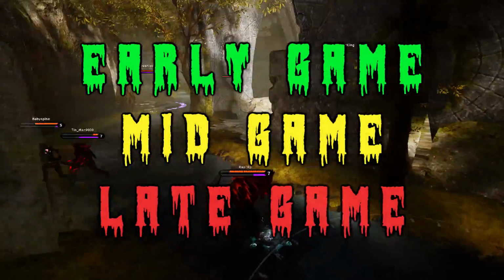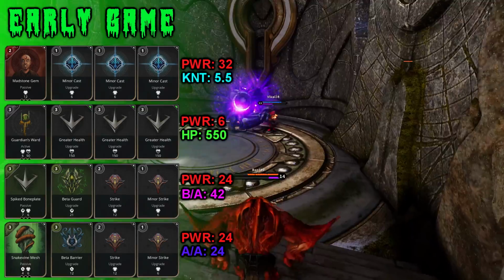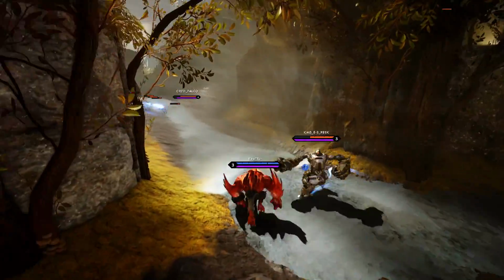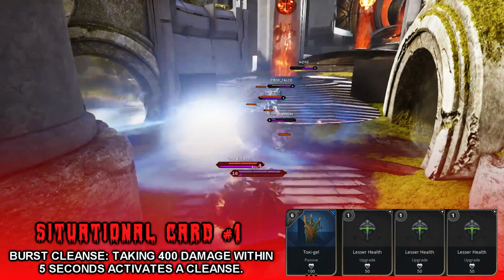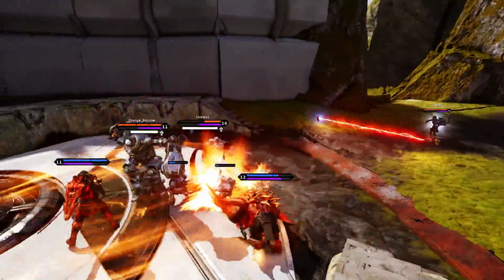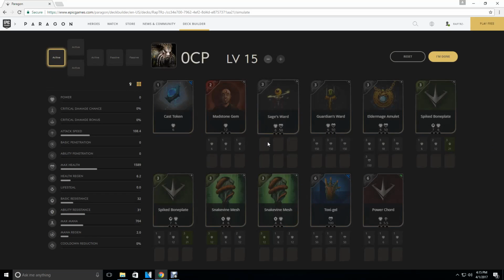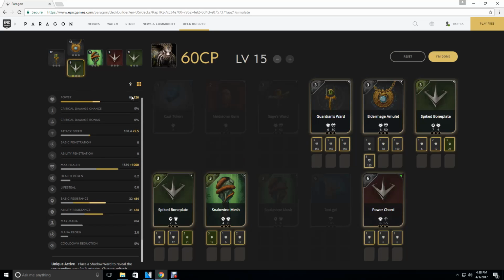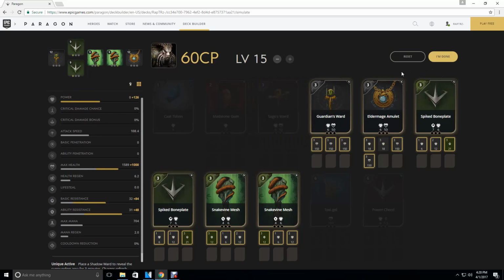Paragon: Top Tier RAMPAGE Build/Guide | Anti-Lifesteal Frontline BRUISER!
Today we focus on an effective build that optimizes Rampage's Hero stats and kit which emphasize on defensive and moderate damage cards with an added twist of counter cards that will help your team as a front-line bruiser!

KINGPIN RAMPAGE (UPDATED) BY RAPTRZ-

PRIME CARD: THE CENTURION
x1 CAST TOKEN & DUMMY WARD

---EARLY GAME---
MADSTONE GEM (1,1,1 POWER)
GUARDIANS WARD (3,3,3 HEALTH)

---MID GAME---
SPIKED BONEPLATE (3 GUARD/ 2,1 POWER)
SNAKE VINE MESH (3 BARRIER/ 2,1 POWER)

---LATE GAME---
ELDERMAGE AMULET (3,3 POWER/ 3,3 HEALTH)

---SITUATIONAL CARDS---
TOXI-GEL (3 HEALTH)
POWER CHORD (3 POWER)